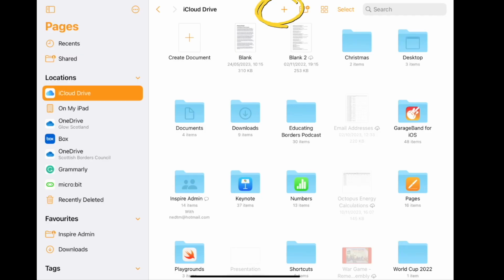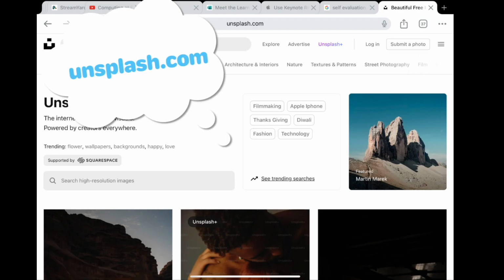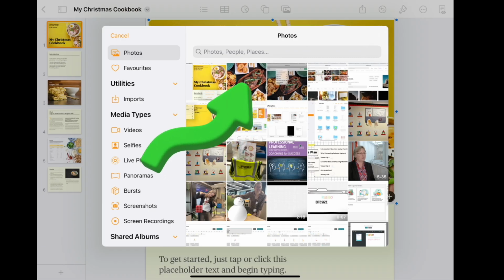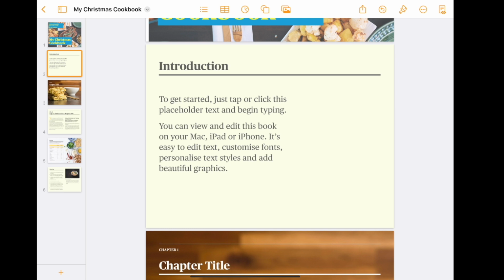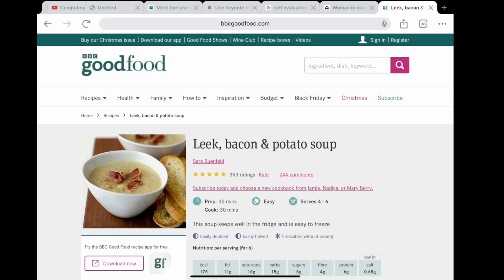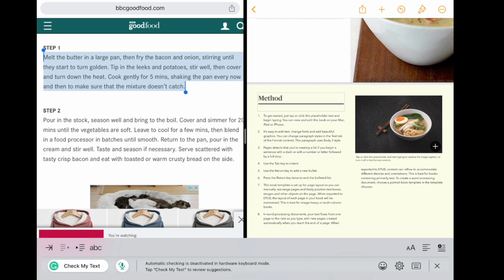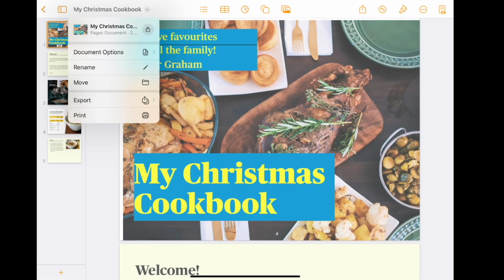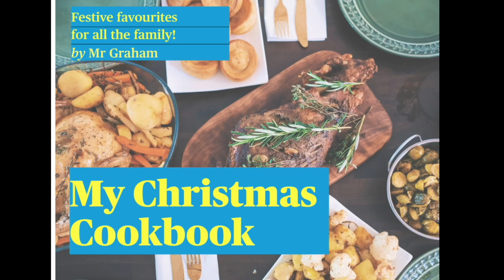12 Days of Christmas - Christmas Cookbook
Use pages to create your own Christmas cookbook. Why not look online for some recipes you would love to try out or you could add some of your favourites.